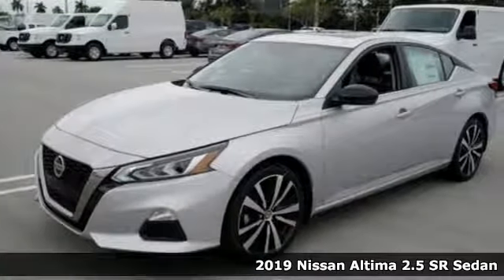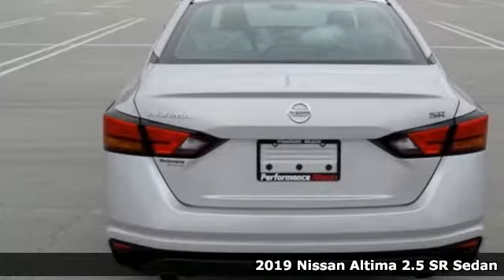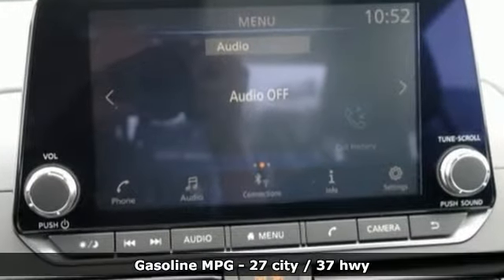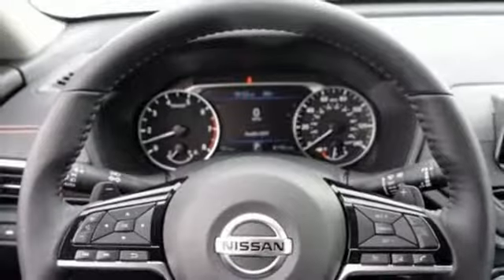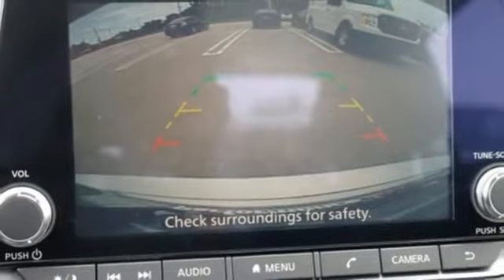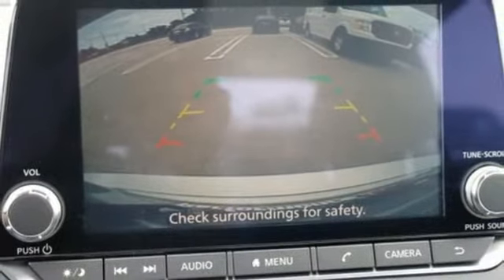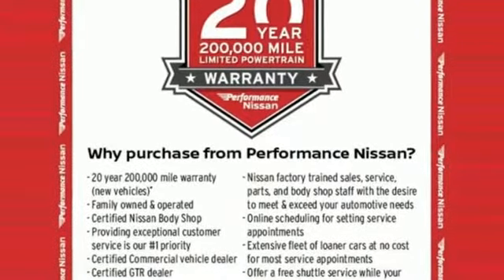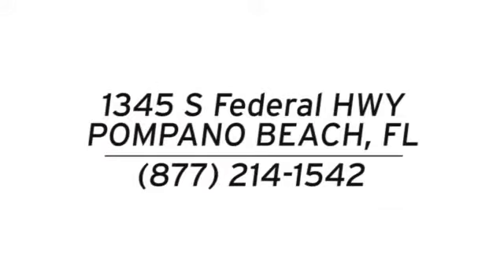New 2019 Nissan Altima Pompano Beach FL Fort Lauderdale, FL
Year: 2019
Make: Nissan
Model: Altima
Trim: 2.5 SR
Engine: 2.5L 4-Cylinder
Transmission: CVT with Xtronic
Color: Silver
Interior: Sport
Stock #: KC137061
VIN: 1N4BL4CV4KC137061
Brilliant Silver Metallic 2019 Nissan Altima 2.5 SR FWD CVT with Xtronic 2.5L 4-Cylinder CVT with Xtronic.brbr27/37 City/Highway MPG

Address:
1345 S Federal Hwy.